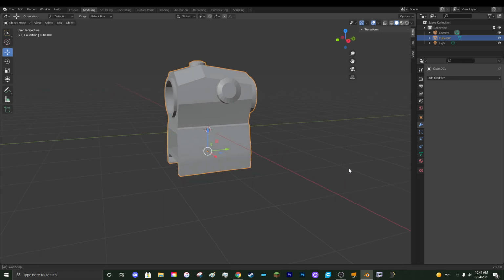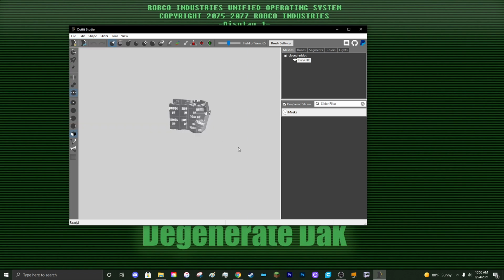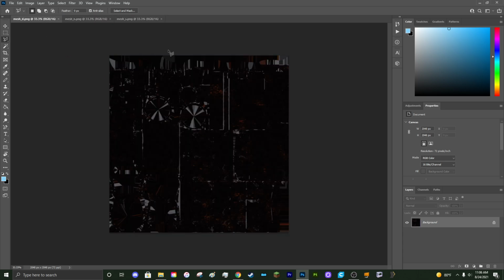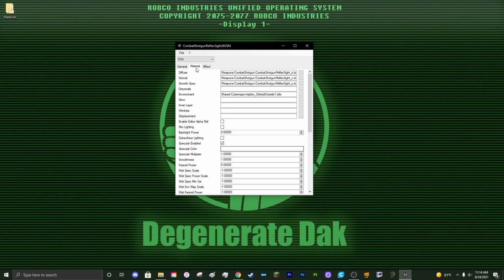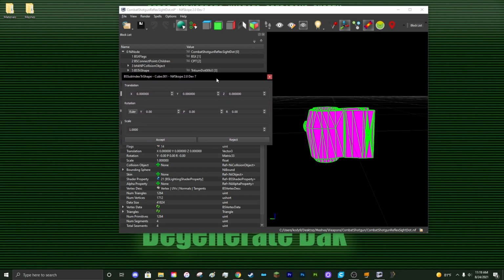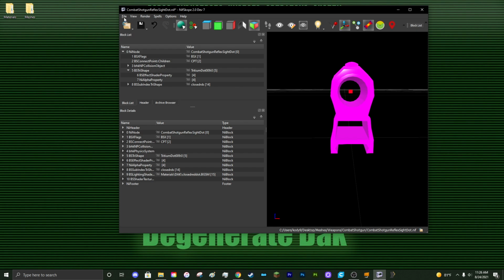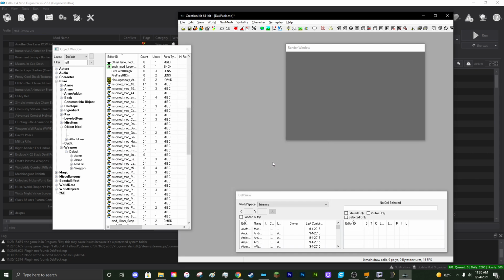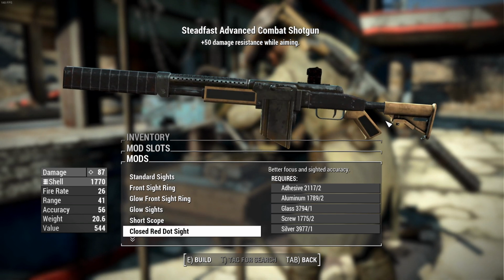How To Make Your Own Attachment Mod For Fallout 4 (CK Tutorial)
From Blender to the CK, all the steps for getting your own attachment into Fallout 4.
By no means am I an expert modder but I really wanted to pass this info out to you guys and encourage anyone to give modding a shot. I really hope this helps some of you create your very own attachments!